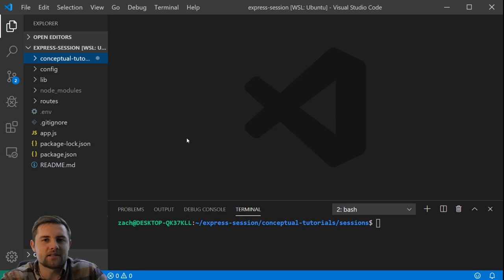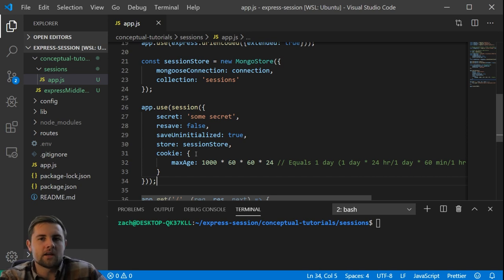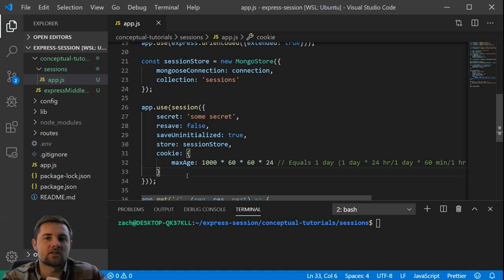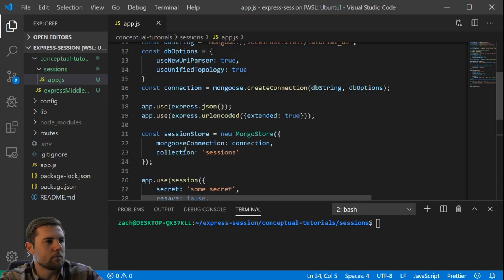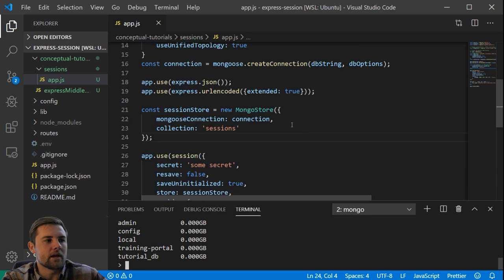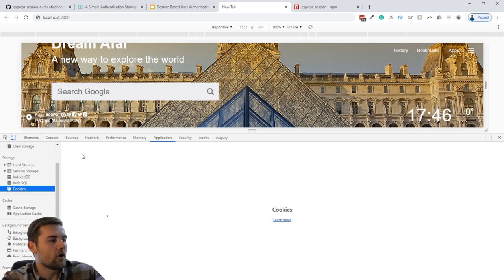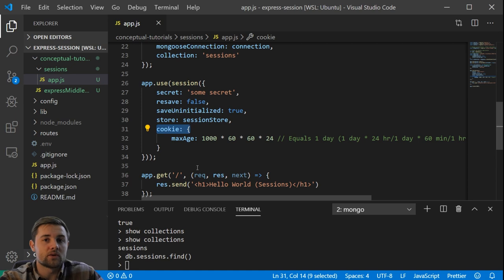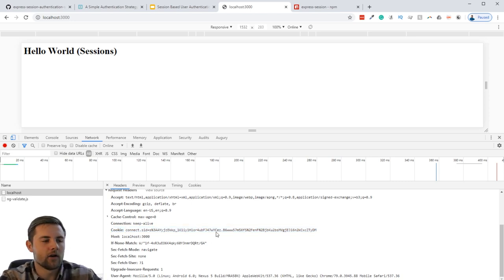Your complete guide to understanding the express-session library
For resources and other information about this video, check out the corresponding post link below at Full Stack Foundations:

Timestamps:

0:00 Intro
00:30 Basic Express app setup
3:39 Session vs. Cookie
5:38 express-session library introduction
13:12 express-session options and how it works
20:03 A simple express-session example